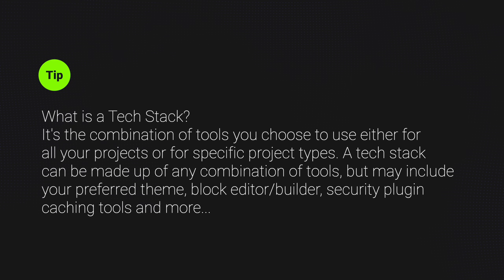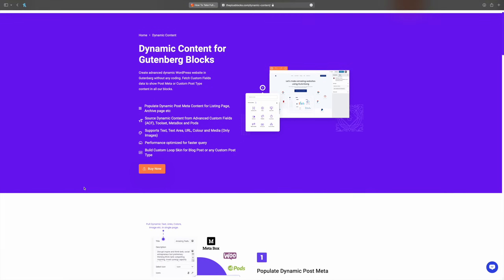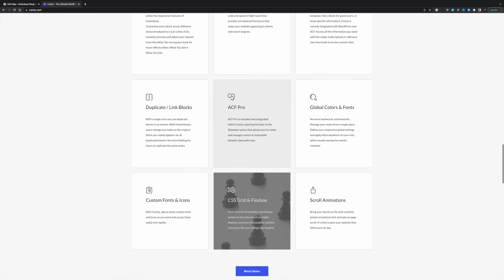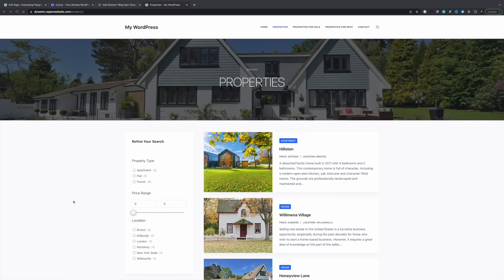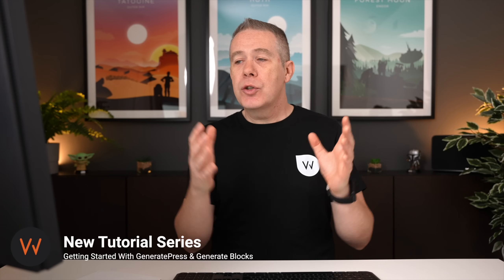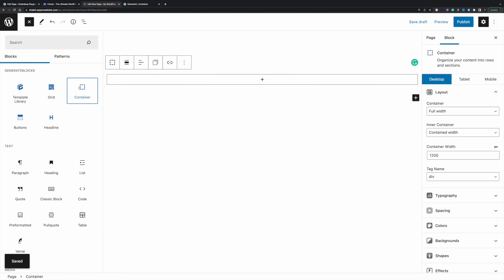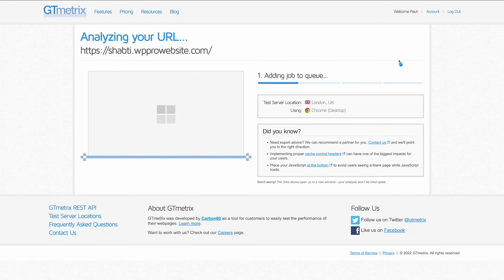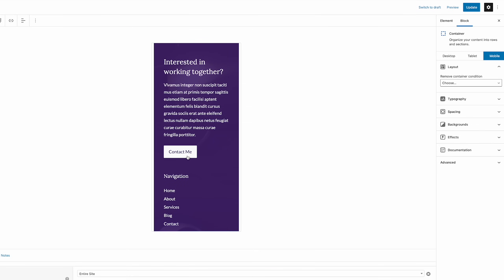Can We Say GOODBYE To Page Builders Yet?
Is it possible to say goodbye to WordPress page builders in favour of a good quality WordPress theme and Gutenberg Blocks plugin?

In many use cases I believe we can and here are the reasons why.

Let's talk about quality WordPress themes like:

Blocksy
GeneratePress
Kadence

Combined with high-quality Gutenberg Block plugins like:

GenerateBlocks
Kadence Blocks
Cwicly
Plus Addons for Gutenberg

But, what are your thoughts on this topic?

Could you see yourself moving away from WordPress page builders in favour of Gutenberg and some quality tools?

► WORDPRESS PLUGINS ◄